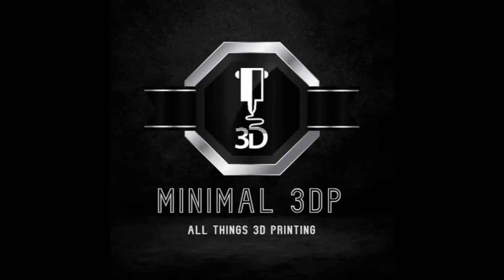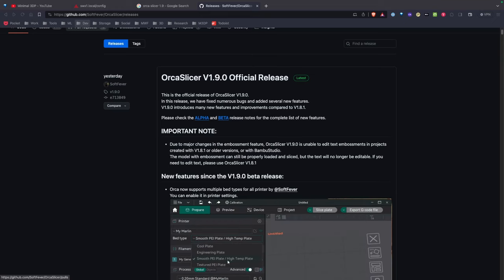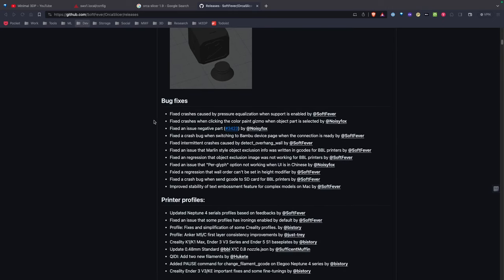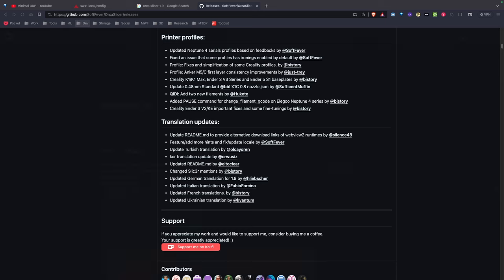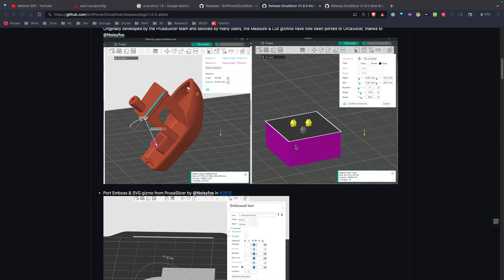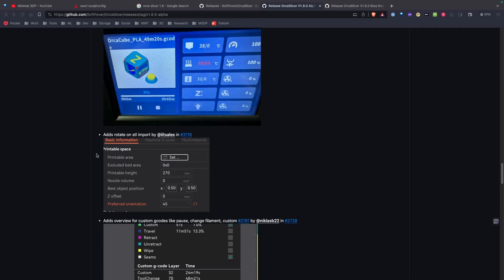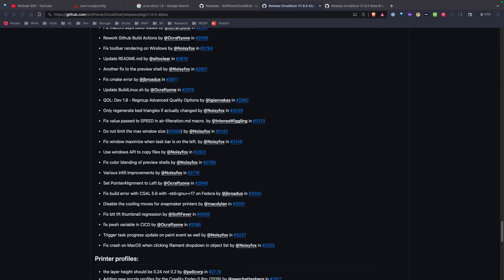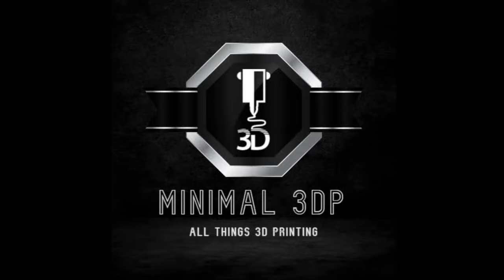Orca Slicer 1.9: The Newest Update is Here! (Upgrade Now!)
Orca Slicer 1.9: The 3D Printing Game Changer is Here! (Upgrade Now!)

Get ready to unleash the ultimate printing beast! Orca Slicer 1.9 is here, and it's packed with groundbreaking features that will transform your 3D printing experience. I'm talking about flawless prints, mind-blowing speed and precision, and game-changing creativity tools that will take your projects to the next level.

Whether you're a seasoned printing pro or just starting out, Orca Slicer 1.9 has something for everyone.

Don't wait any longer! Upgrade to Orca Slicer 1.9 today and experience the 3D printing game changer for yourself.

Happy printing!

Sincerely,

Mike from Minimal 3DP

*NEED HELP?*